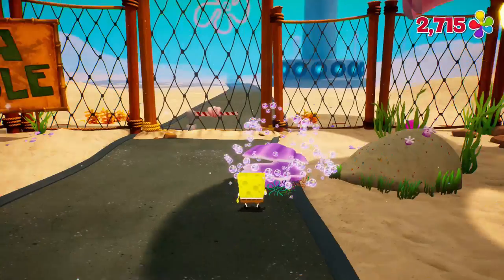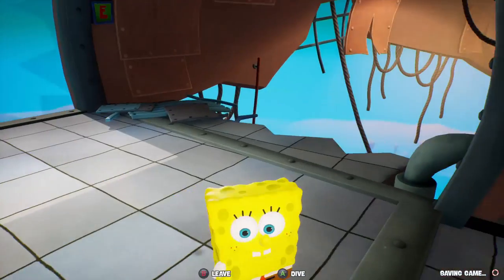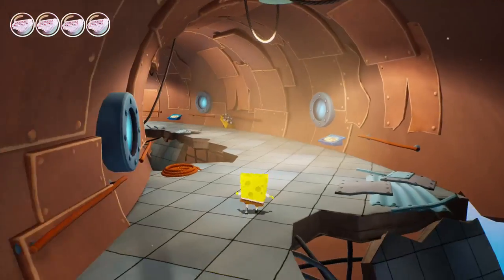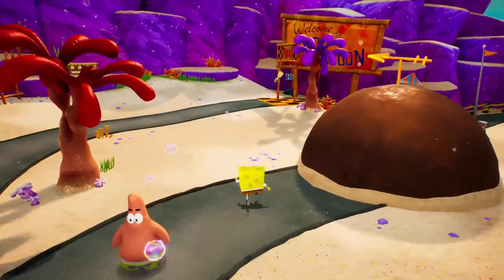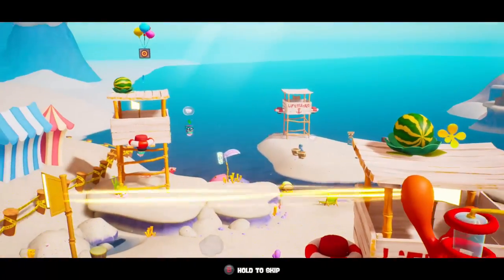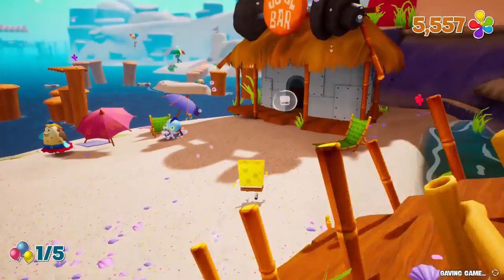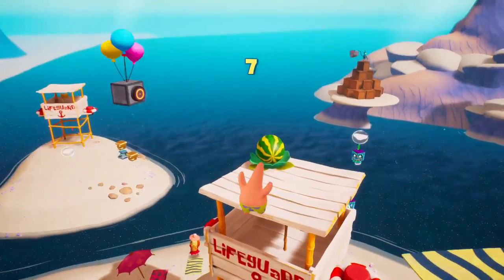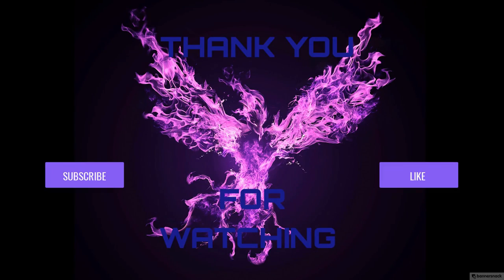Sponge bob battle for bikini bottom: Sea needle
Thank you to my clan Lords of Eao for the support in starting this channel.